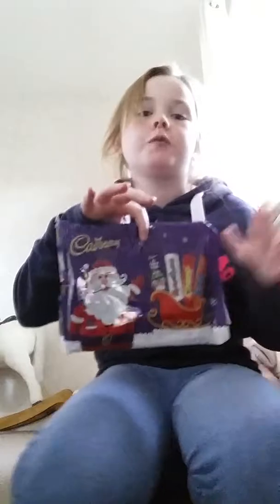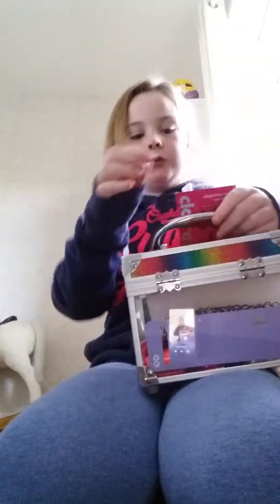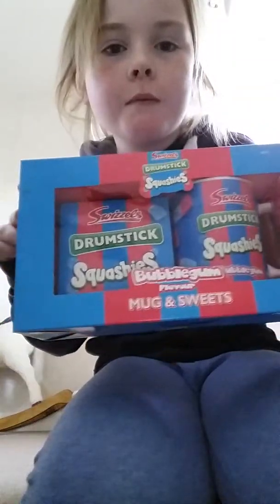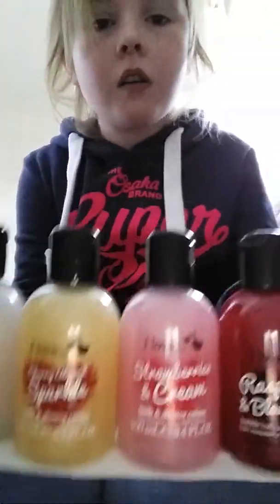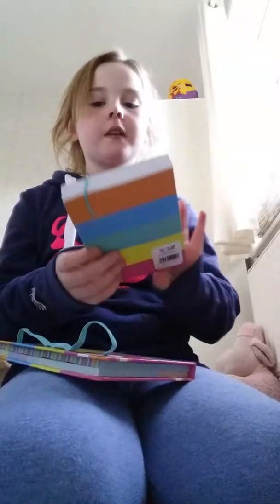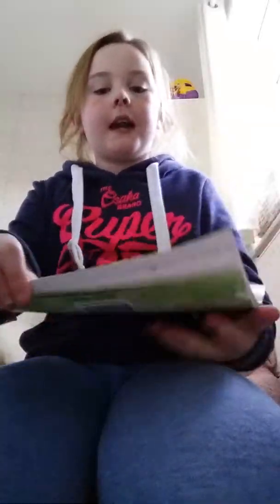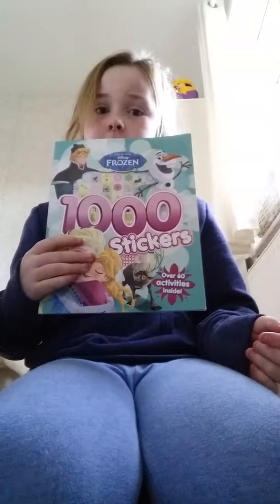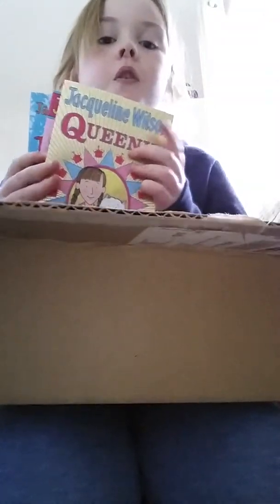What I got for Christmas 2016 🎁🎁🎁